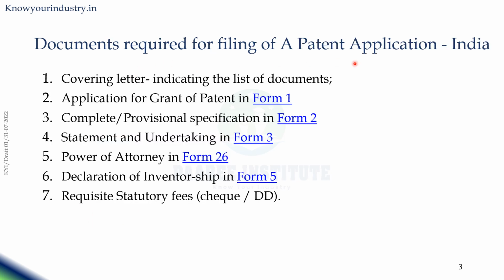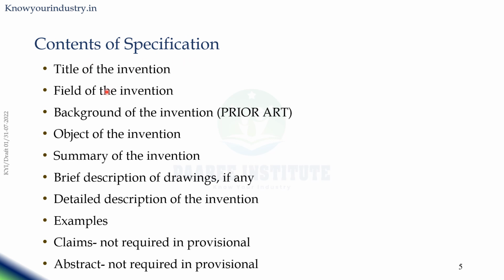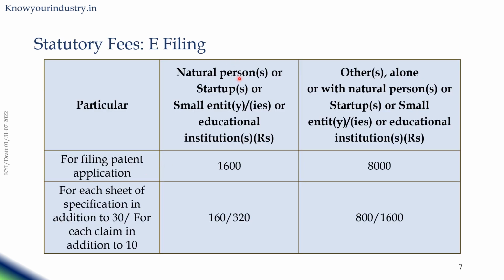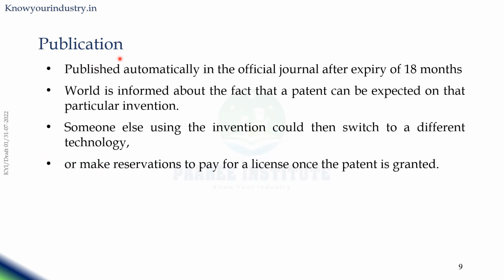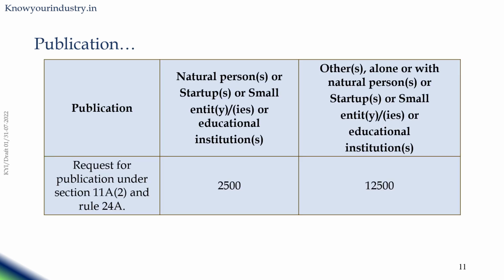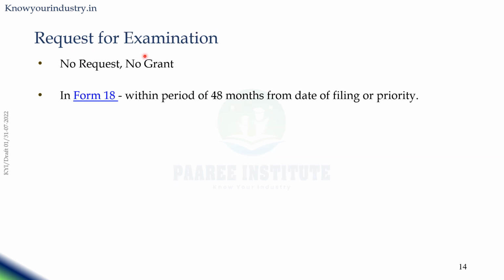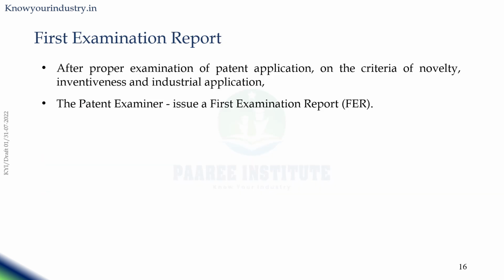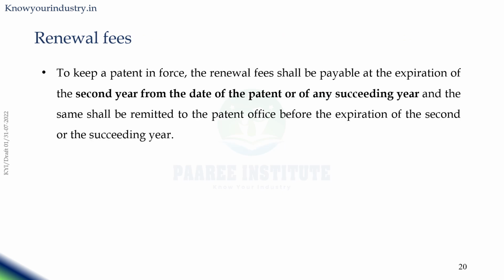module 8 patent filing strategies & general procedure part 2 1080p